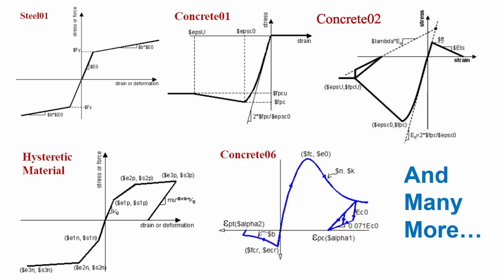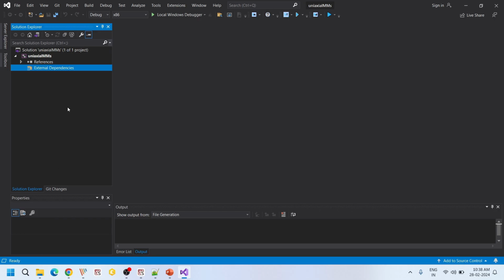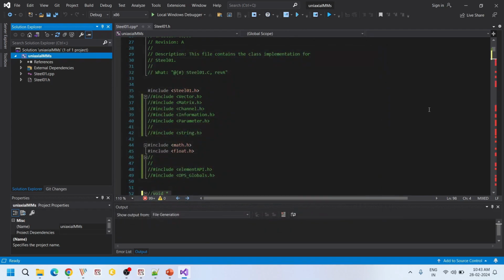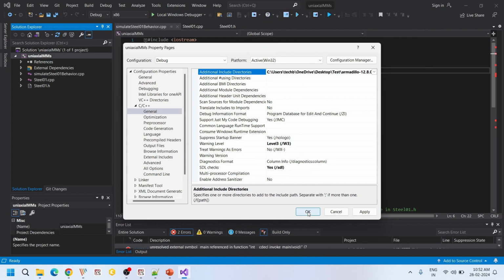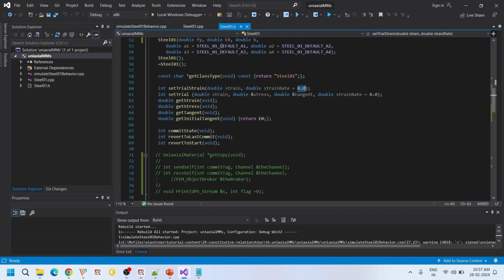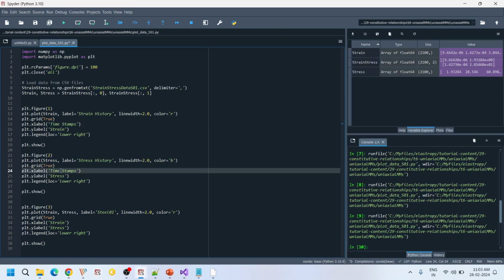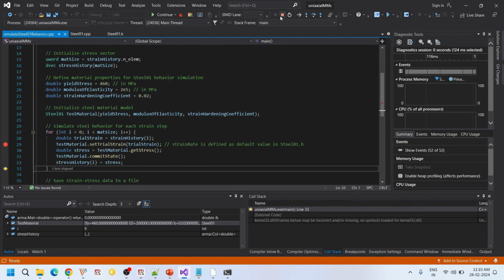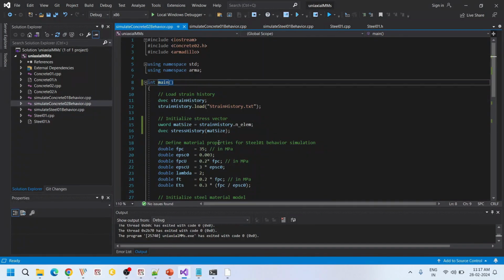Uniaxial Material Models: Master The Existing C++ Implementations || OpenSees || OpenSeesPy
ID - Video 35

Discover a straightforward approach to mastering existing C++ implementations of uniaxial material models of OpenSees and OpenSeesPy! In this tutorial, we break down the process step-by-step, from setting up your Visual Studio project to integrating the Armadillo library.

Learn how to efficiently navigate GitHub to access original C++ files, streamline your code by removing irrelevant components, and enhance the clarity of material models such as steel01 and concrete01.

With a focus on practicality and clarity, you'll delve into customizing strain histories and evaluating corresponding stress. Whether you're new to C++ or a seasoned programmer, this tutorial provides essential techniques to elevate your understanding of OpenSees material modelling capabilities.